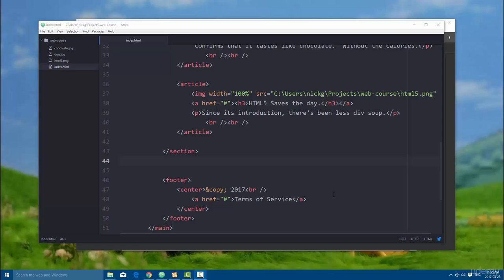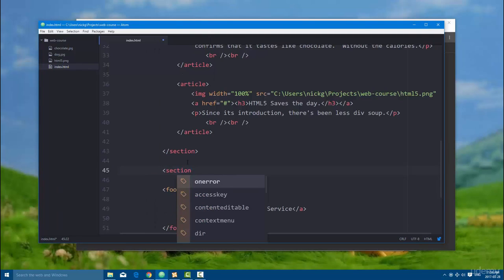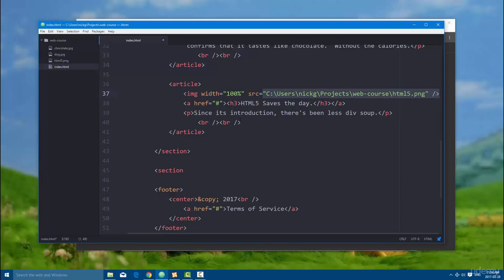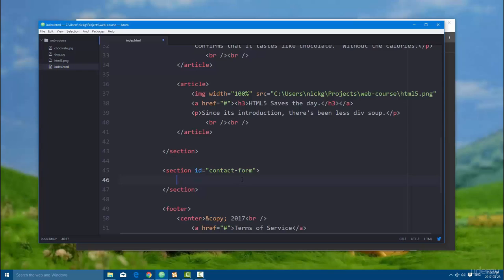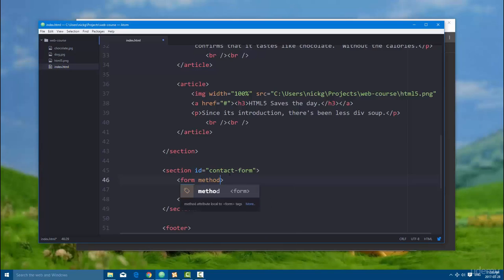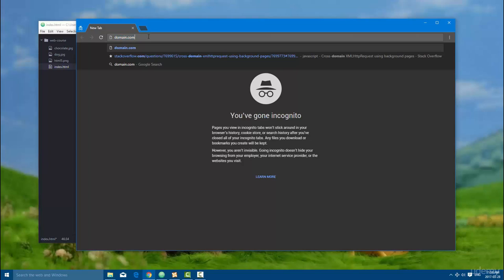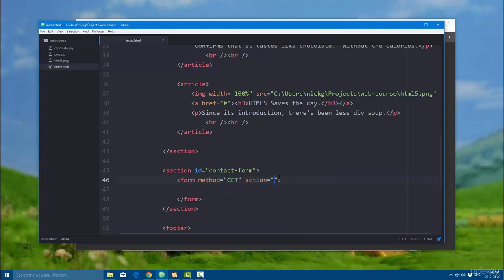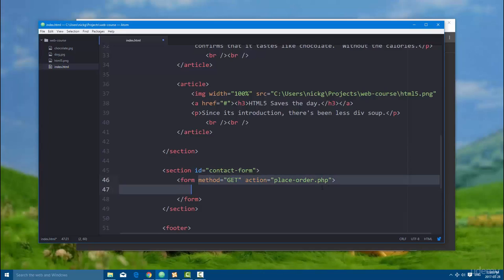How to make Forms in html | Advanced HTML Concepts